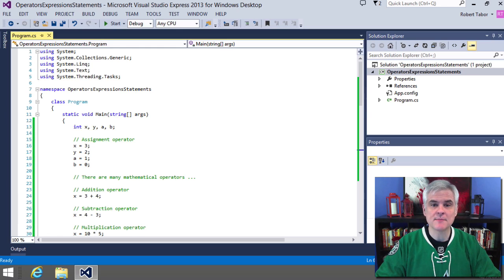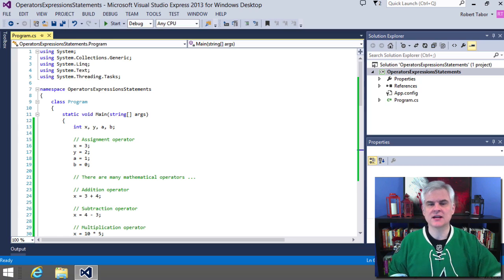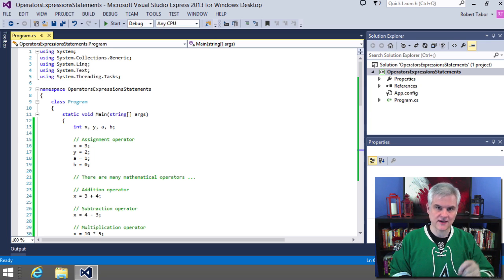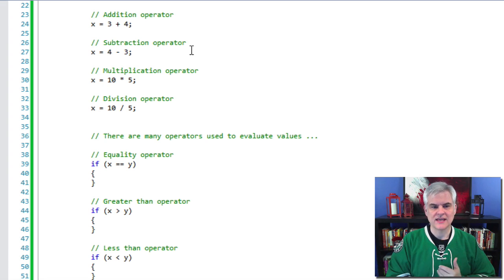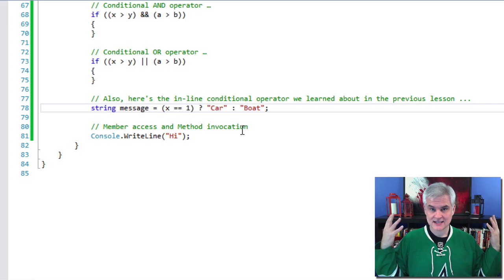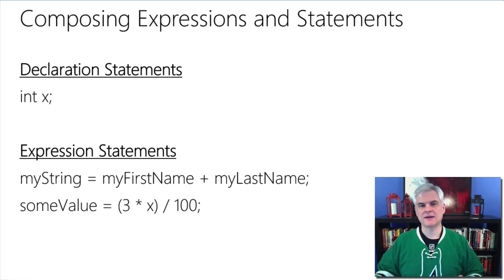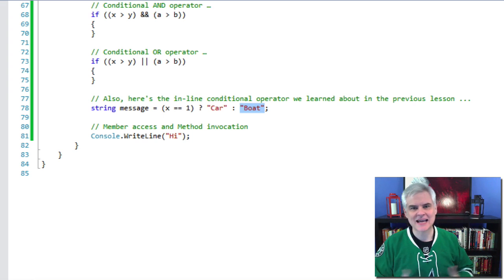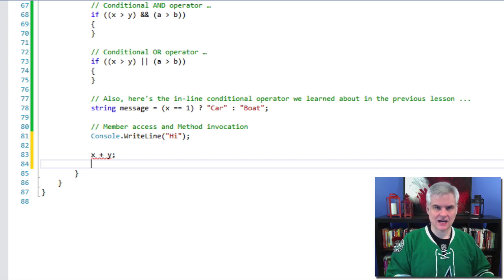C# Tutorial: 8 - Operators, Expressions, and Statements Duration